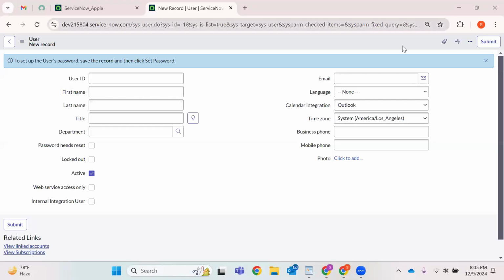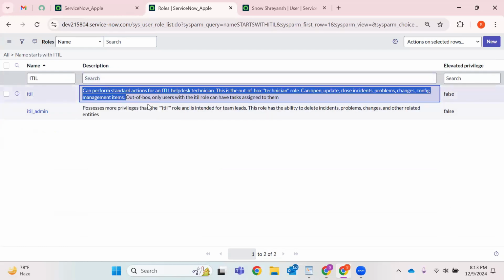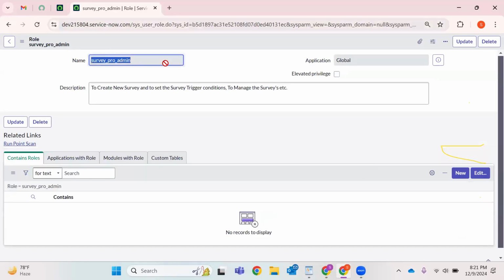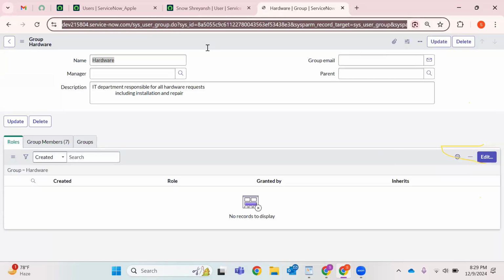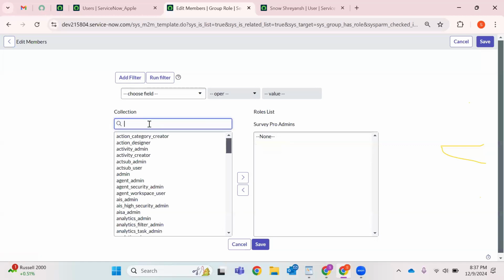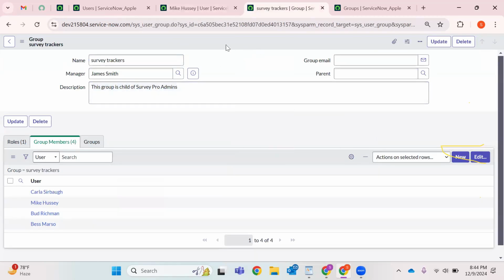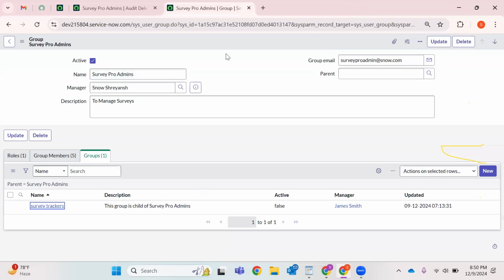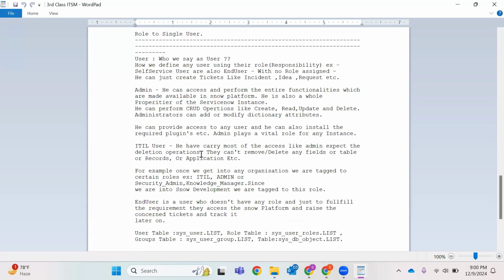ServiceNow Class 01 | ServiceNow Roles Creator Studio | Tutorial for Beginners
Welcome to **Harsha Trainings**! 🚀 In this **beginner-friendly tutorial**, we kickstart our journey into the world of **ServiceNow** by diving deep into **Roles and Creator Studio**. 🛠️

1️⃣ Introduction to **ServiceNow Roles** and their importance.
2️⃣ A walkthrough of **Creator Studio** and its functionalities. 🖥️
3️⃣ Step-by-step process of managing roles effectively. 🔧
4️⃣ Practical examples to help you understand how to implement what you've learned. 📖

This session is perfect for:
✔️ Beginners exploring **ServiceNow**.
✔️ Professionals looking to enhance their **ITSM skills**.
✔️ Enthusiasts aiming to learn **role creation and customization**.

We offer hands-on training, real-time examples, and expert guidance to make your learning journey smooth and effective. ✨

💬 Share your thoughts and queries in the comments!

👉 **Follow Harsha Trainings for more exciting updates!**

Pega
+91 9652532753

Devops
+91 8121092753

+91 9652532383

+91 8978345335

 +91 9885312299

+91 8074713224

Regards,
Harsha Trainings,
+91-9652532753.